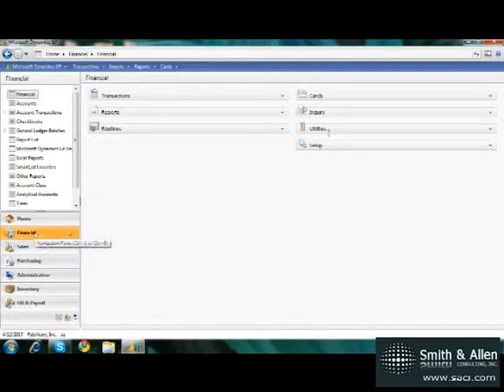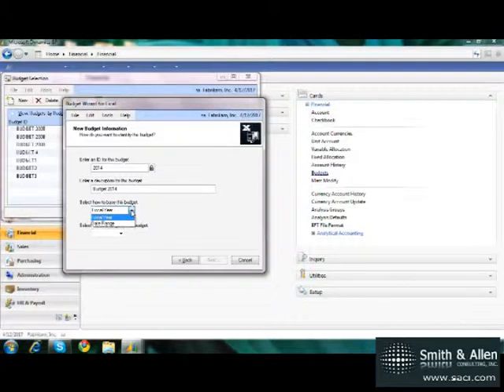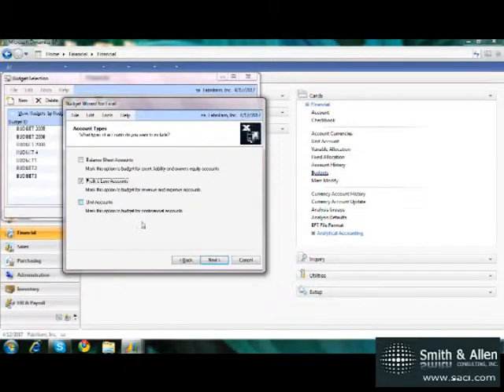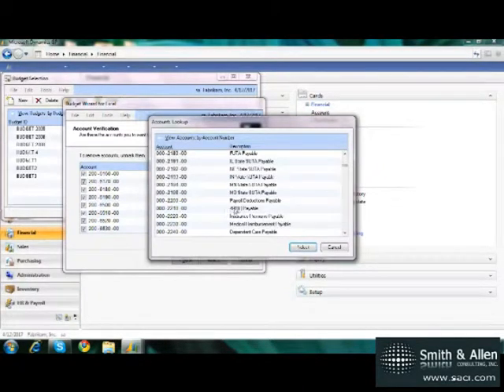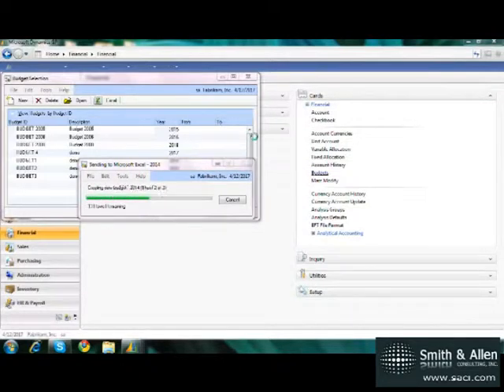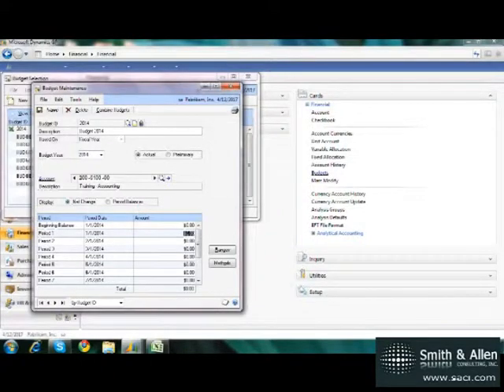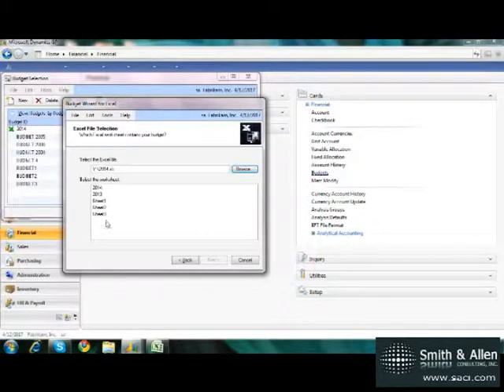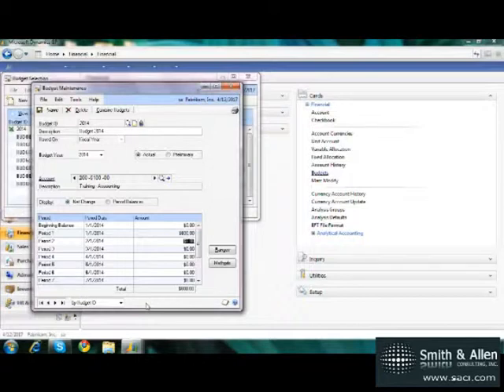Using the Excel Budget Wizard for Microsoft Dynamics GP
This brief video shows how to create a budget using the Excel Budget Wizard for Microsoft Dynamics GP.